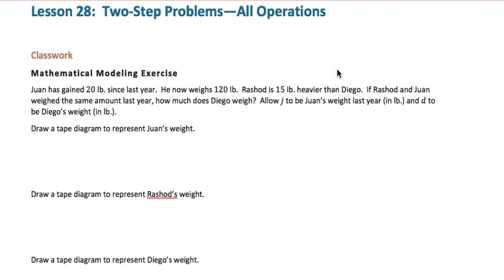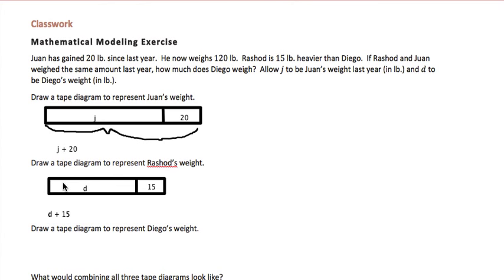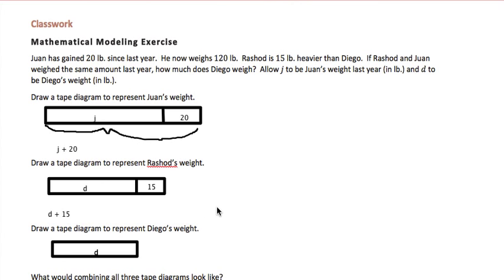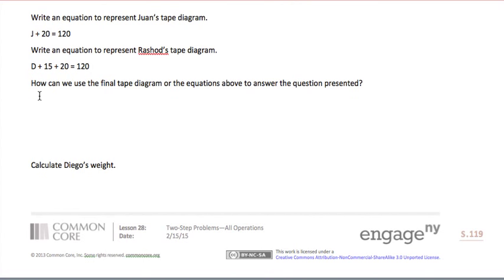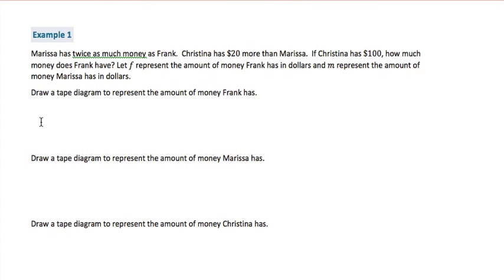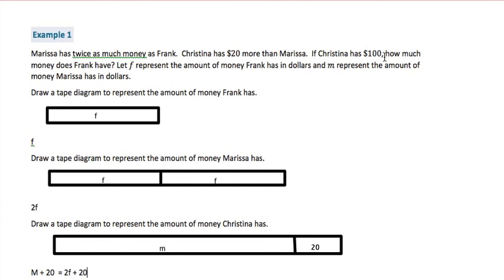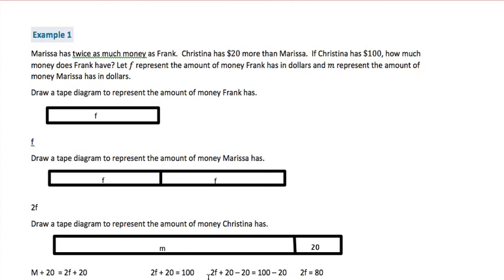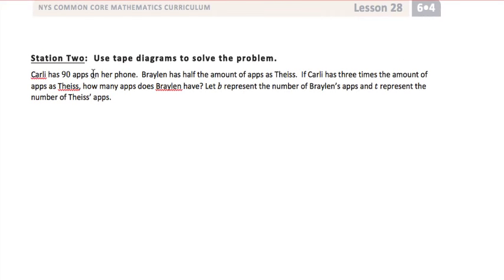Math 6 Module 5 Lesson 3